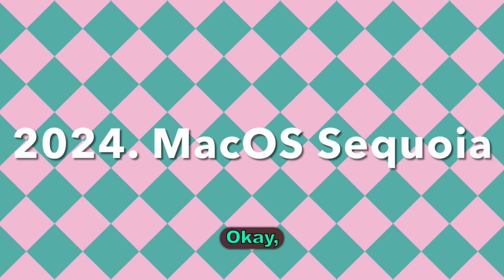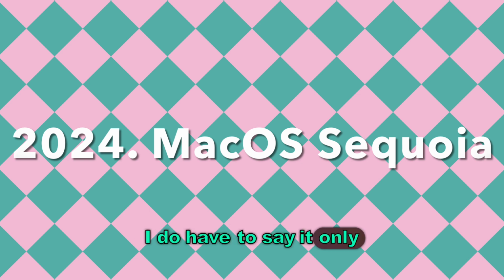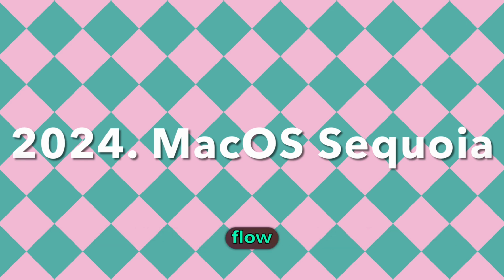New macOS Sequoia: What's New?